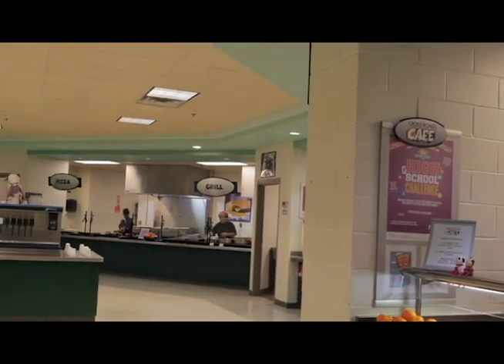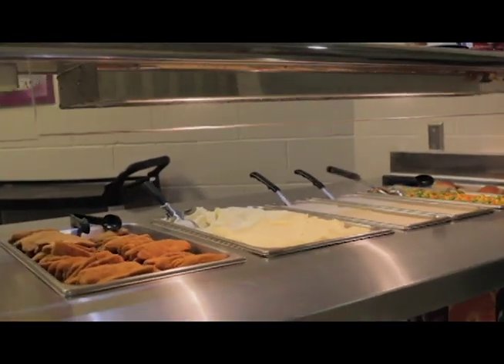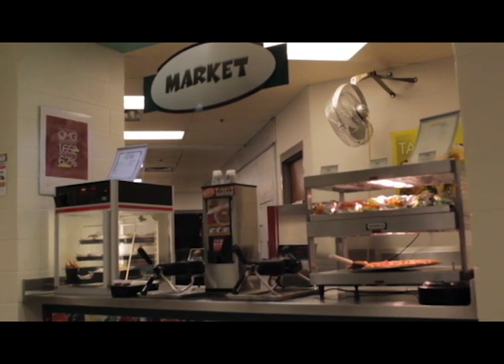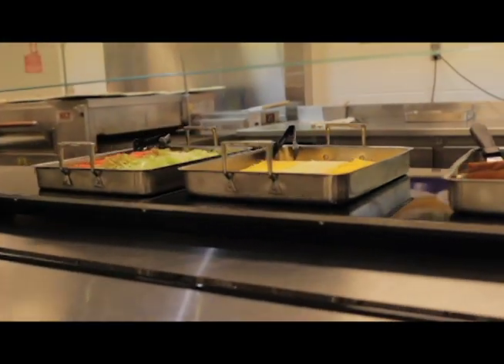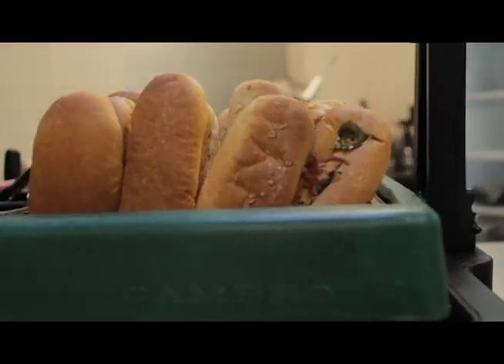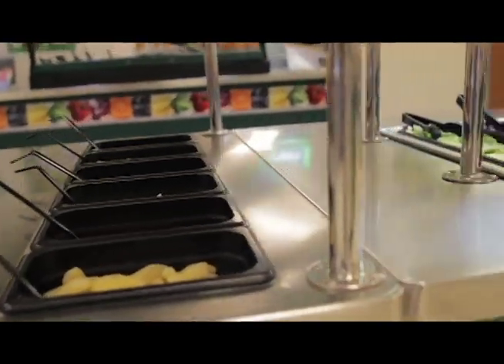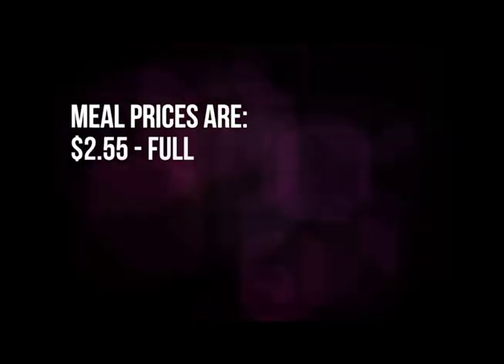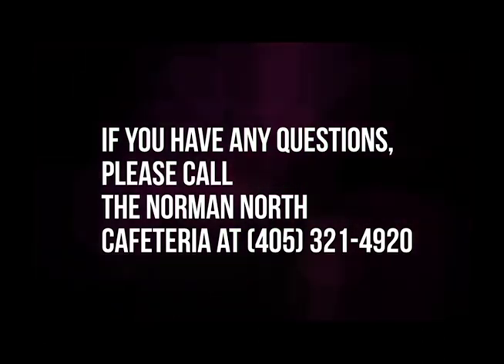NNHS Cafeteria Tour